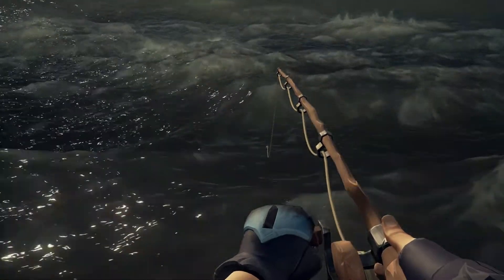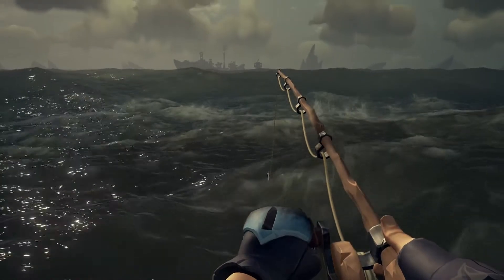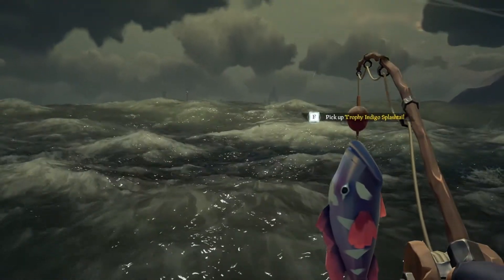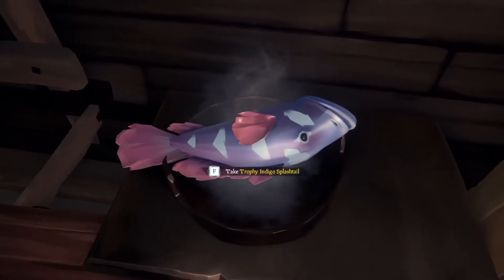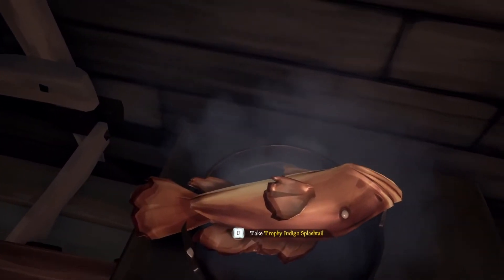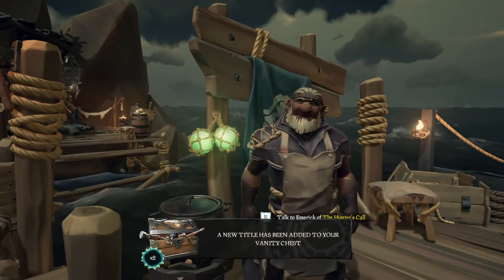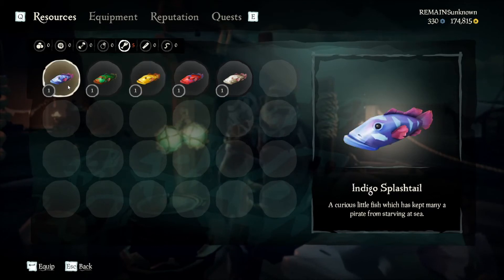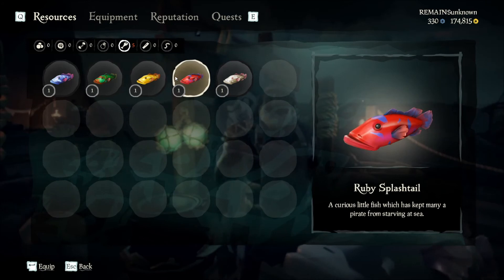Sea of Thieves: How to Fish, Cook, and The Hunter's Call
The mechanics for fishing and cooking take some getting used to at first because it's not really part of the Maiden Voyage. Today I'm going to show you exactly how to catch fish, cook them up and sell them to The Hunter's Call. We don't go into how to find specialty fish such as the Stormfish, but the concepts shown in this video work exactly the same way with them as they do with normal catches. Enjoy!